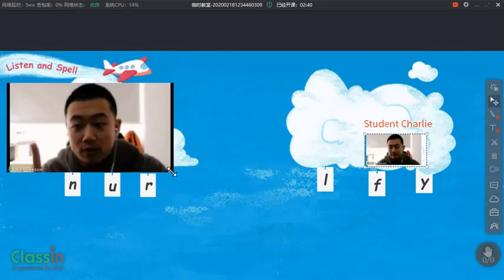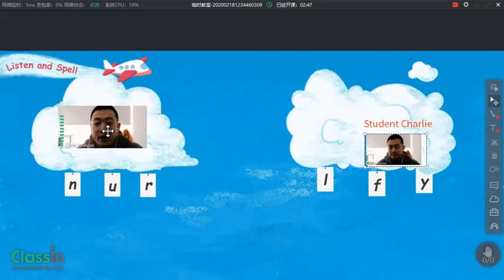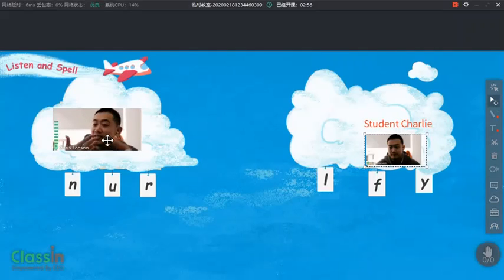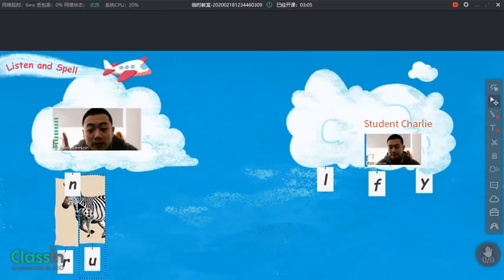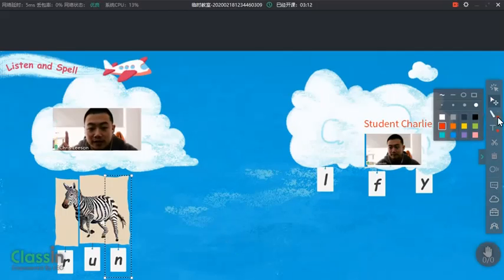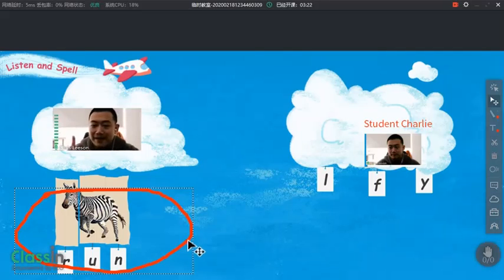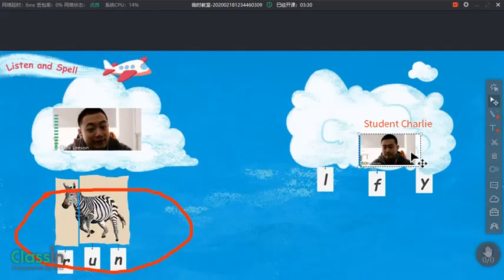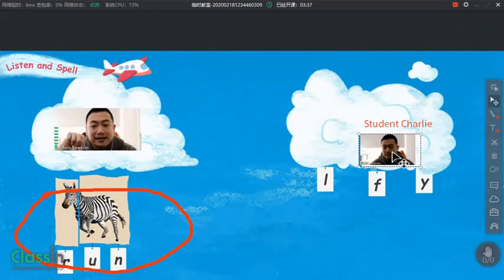Proud Kids Online Teaching Technique - Demo - Spell Activity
Chris Leeson demonstrating how to demo an activity to students